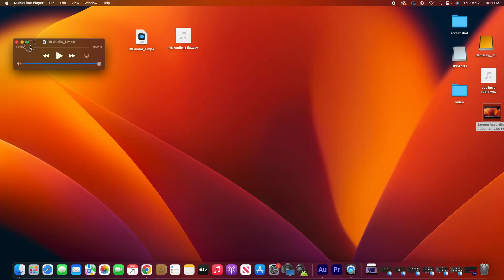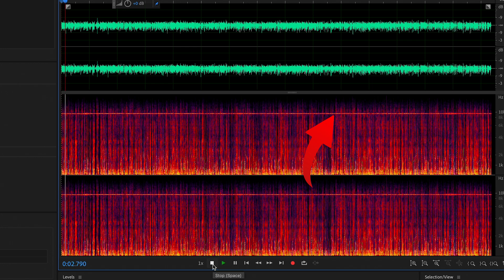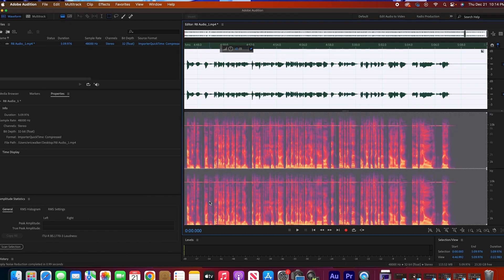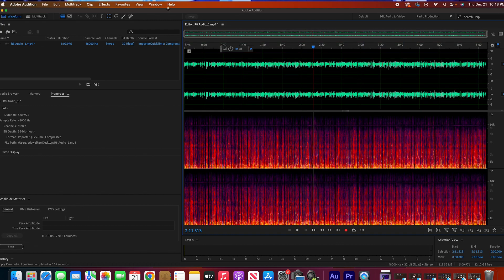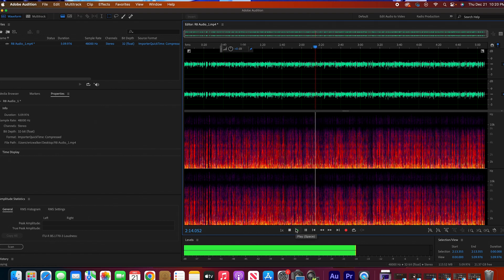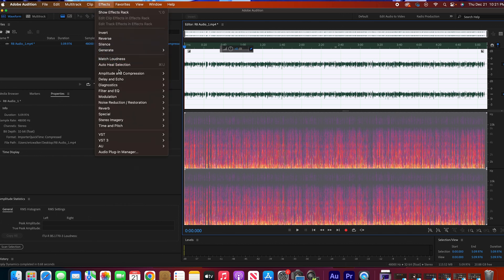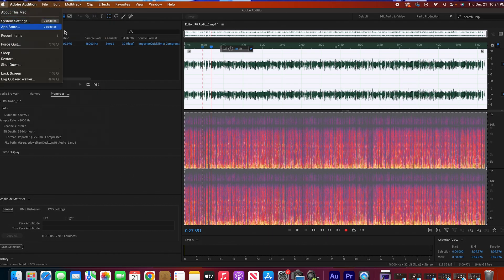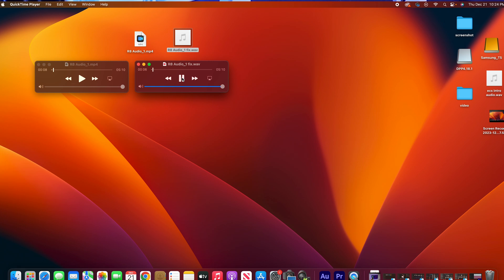Story Time | How To Fix Bad Audio Like MAGIC !!! In Adobe Audition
How To Fix Bad Audio Like MAGIC !!! In Adobe Audition | Bad to good !!